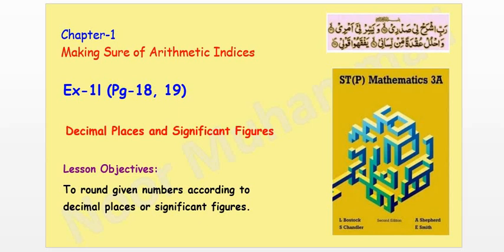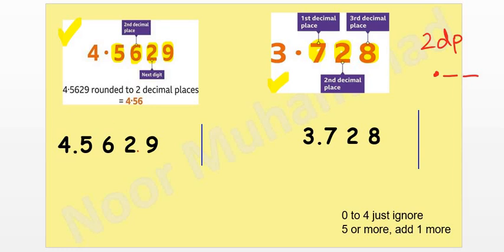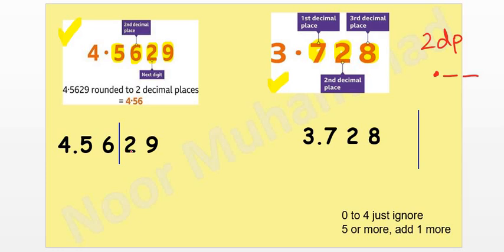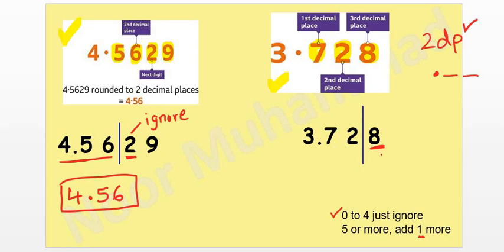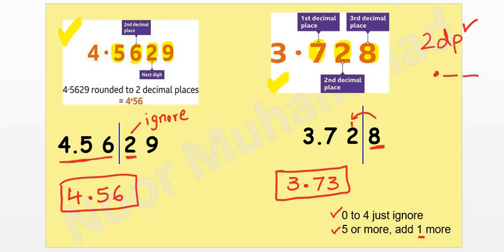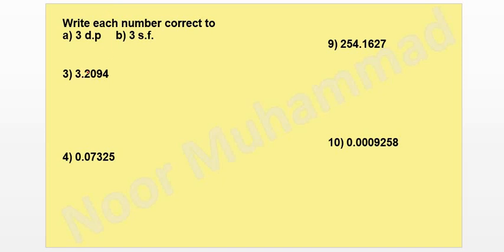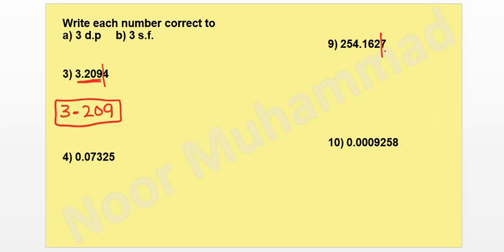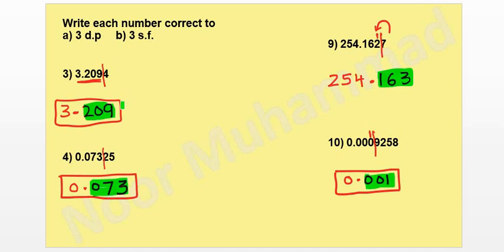STP Mathematics 3A Grade-8 Chapter-1 Ex-1L(Part-1) Significant Figures